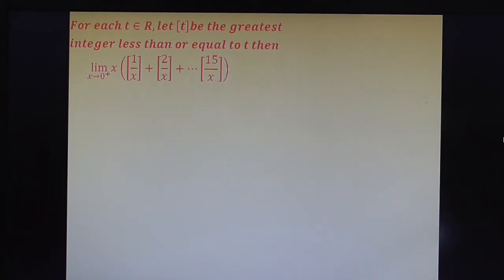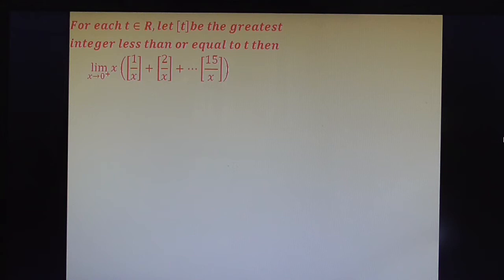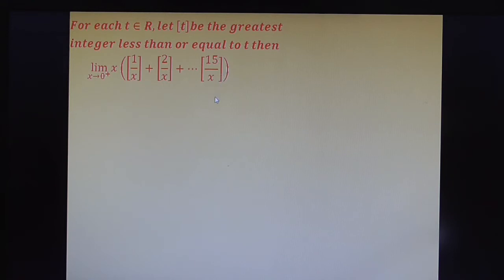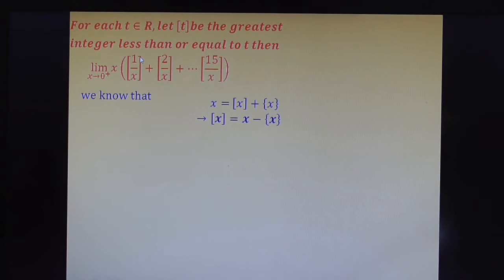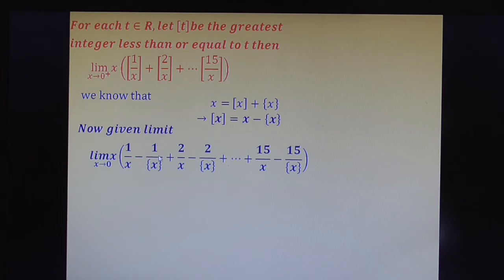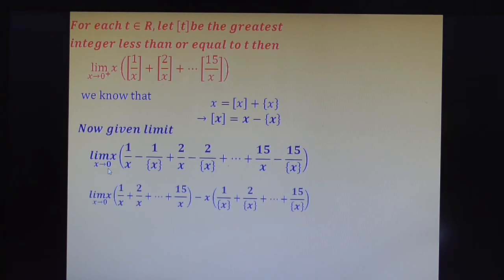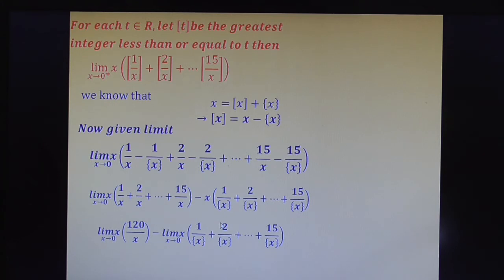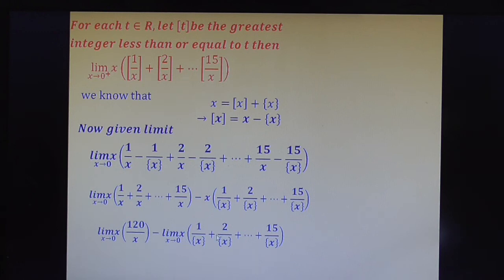JEE MAIN 2018 MATHS SOLUTIONS BY CSD Sir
capacIITy SOLUTION FOR QUESTION LIMITS